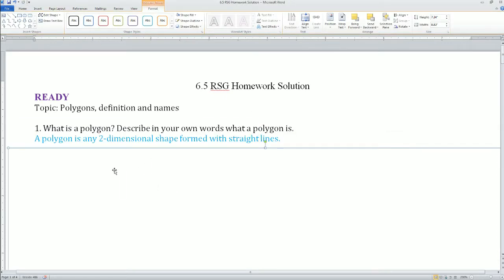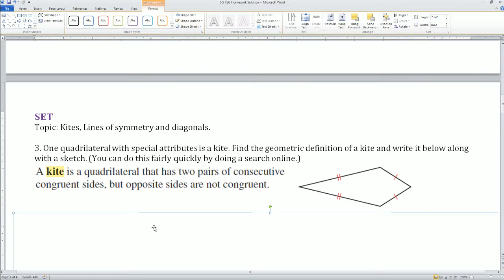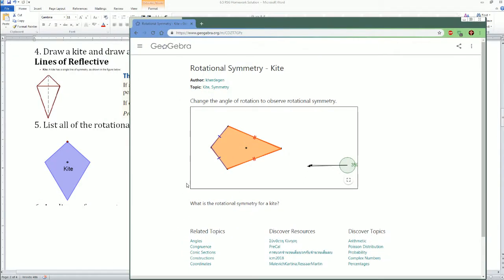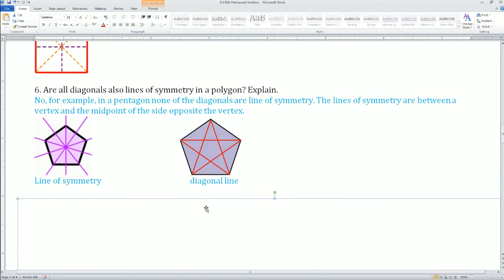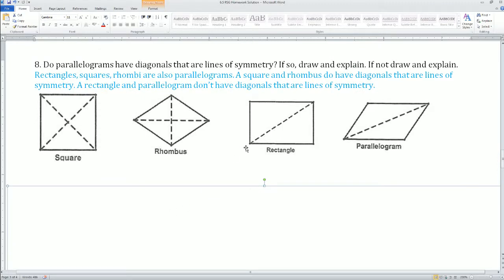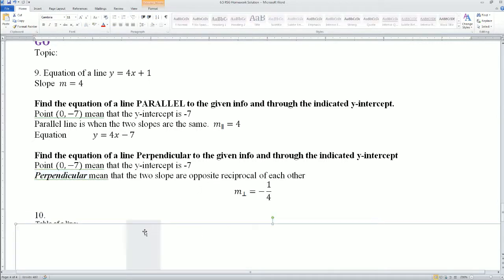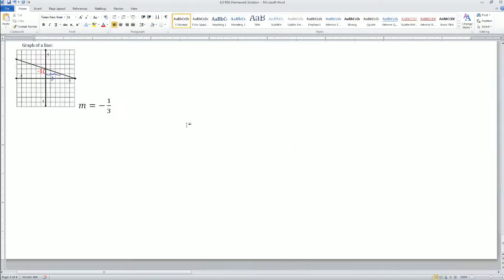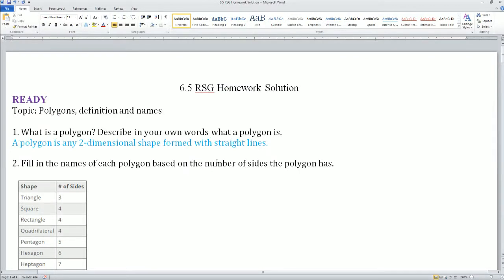IM1 Hnr 6.5 RSG Solution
Homework solution
READY
Topic: Polygons, definition and names
SET
Topic: Kites, Lines of symmetry and diagonals.
GO
Topic: Equations for parallel and perpendicular lines.